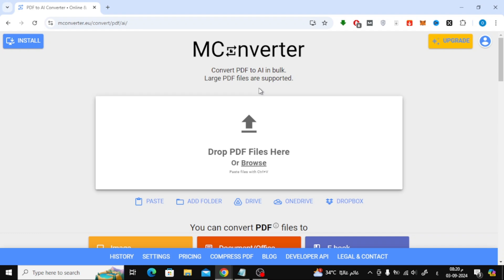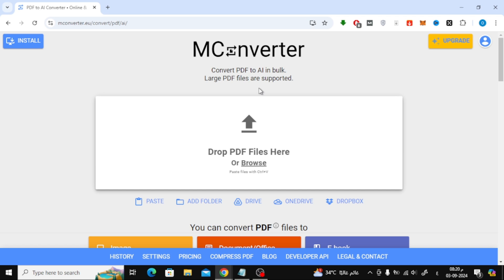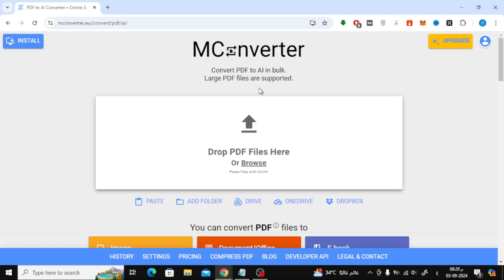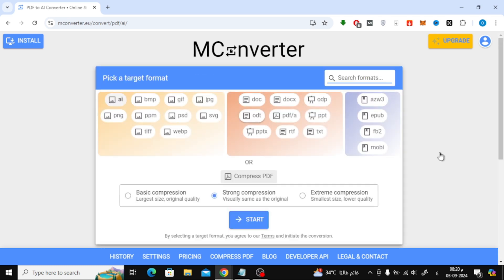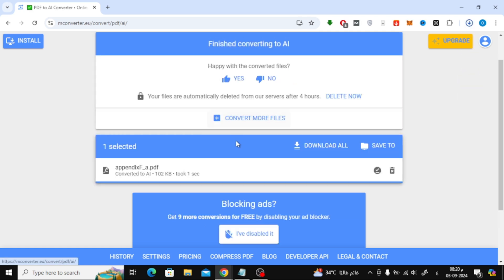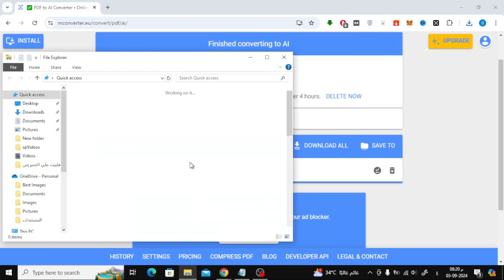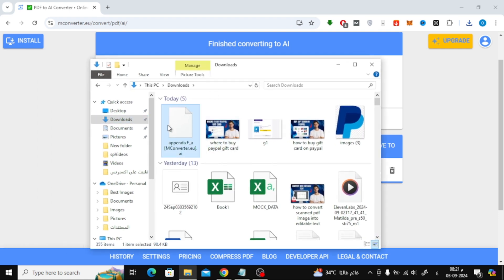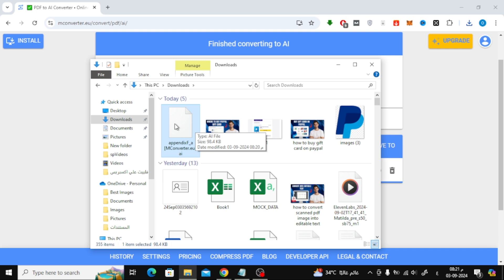How To Convert PDF To Illustrator File | Easy Step-by-Step Tutorial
Want to edit a PDF file in Adobe Illustrator? In this video, I'll show you how to quickly and easily convert a PDF into an Illustrator (AI) file. Whether you're a designer or just need to make some tweaks to a PDF, this step-by-step guide will help you get the job done efficiently. I’ll cover the entire process, from opening the PDF in Illustrator to saving it as an editable AI file.